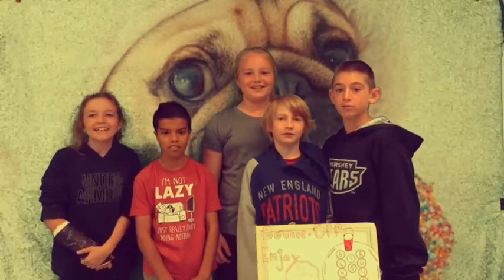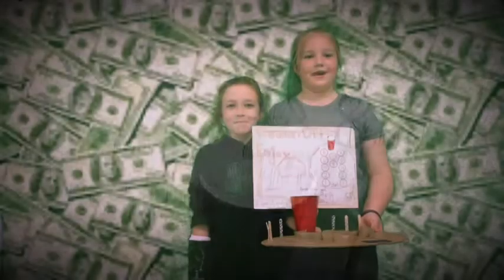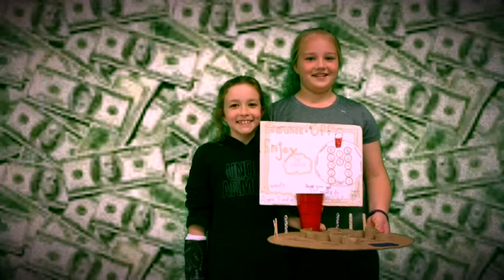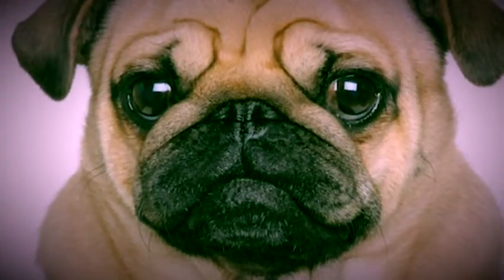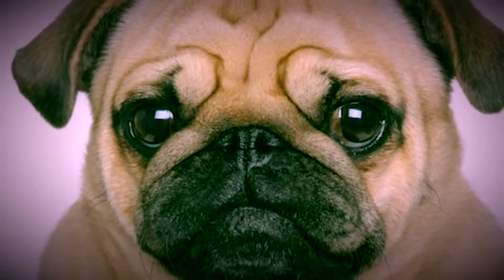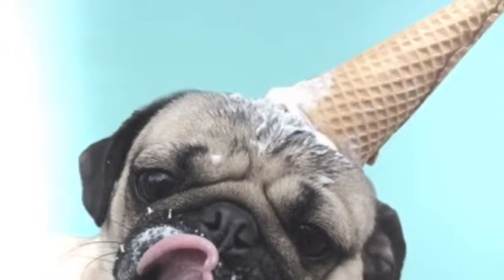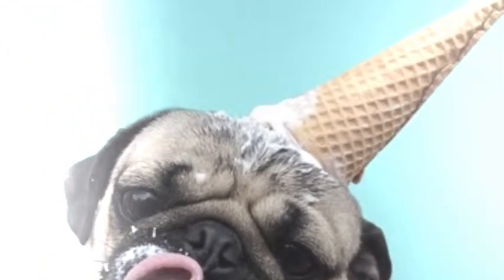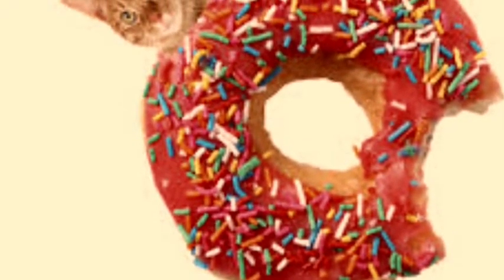Bounce Off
No game is as fun as Bounce Off!